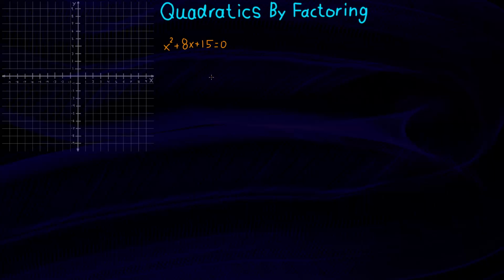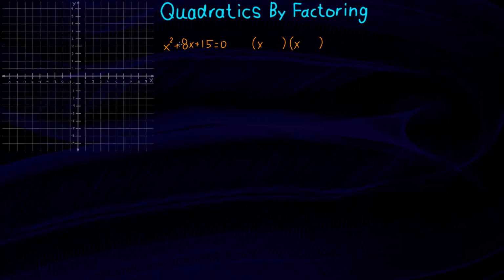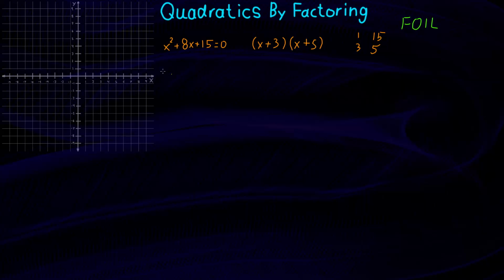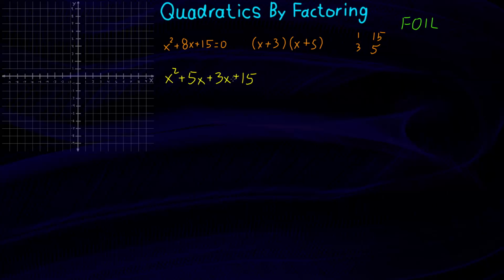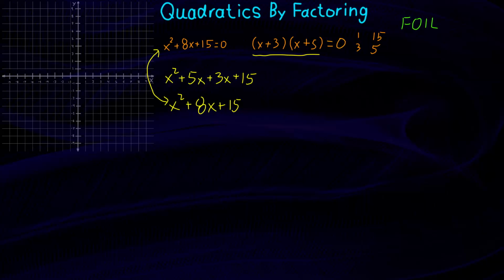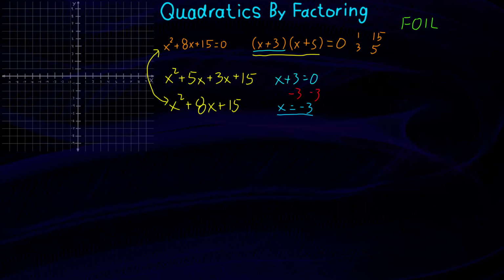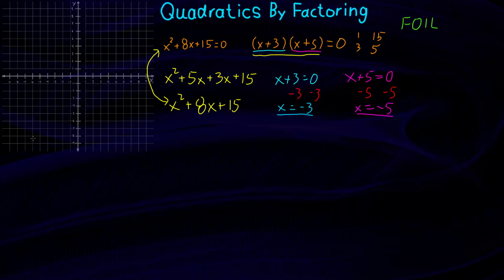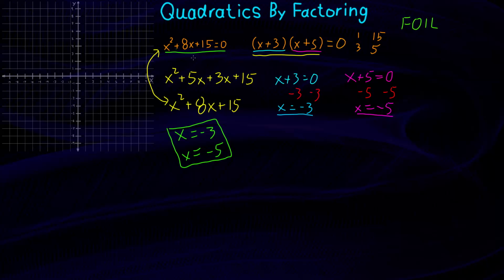How to Solve Quadratic Equations by Factoring - Quick Example | Kinvert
We go over a quick example of solving quadratic equations by factoring.

This is part of Kinvert's online Algebra course.

When factoring a quadratic with ax^2 where a is 1, the two numbers must multiply to the constant, and add to the coefficient.

Please help support Kinvert by buying your Amazon stuff through the link above. We get a small percentage and you won't pay a penny more :)